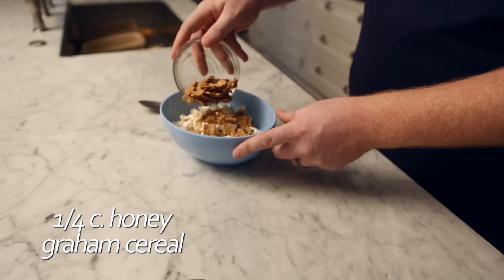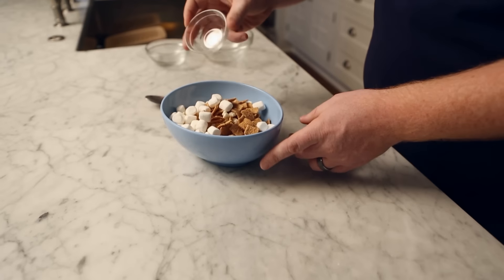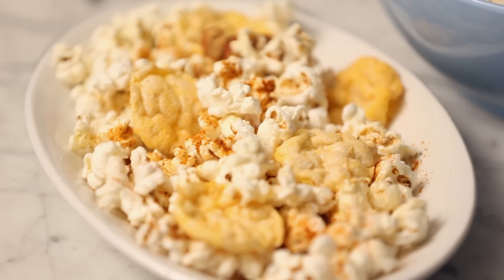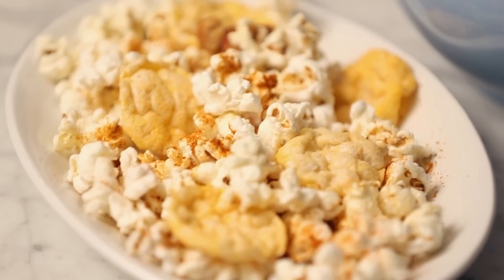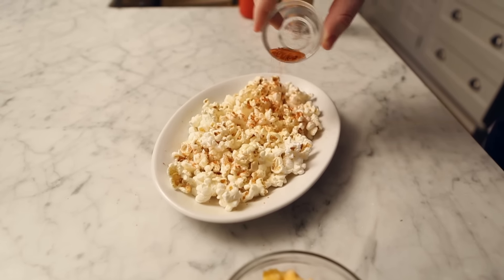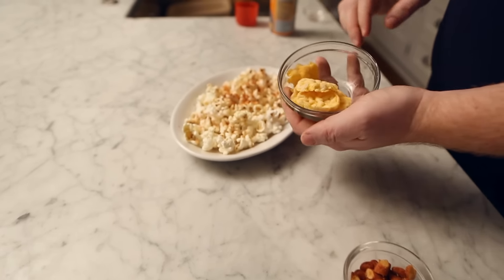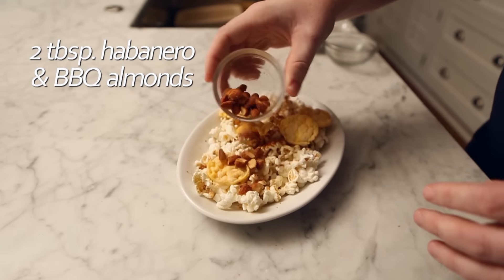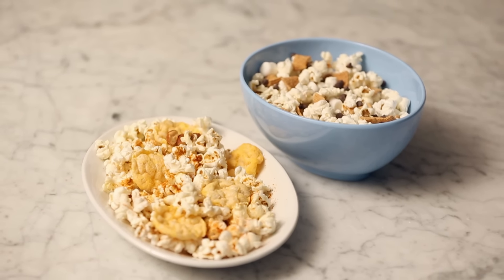Two Quick and Easy Popcorn Snack Ideas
Plain-old popcorn doesn't always cut it--here's how to make one sweet and one savory batch of flavored popcorn mix.